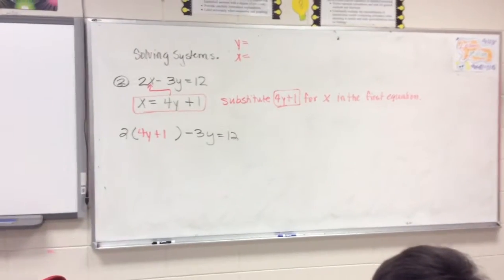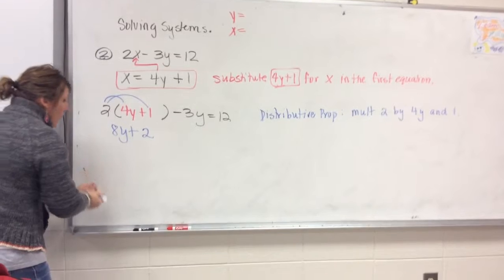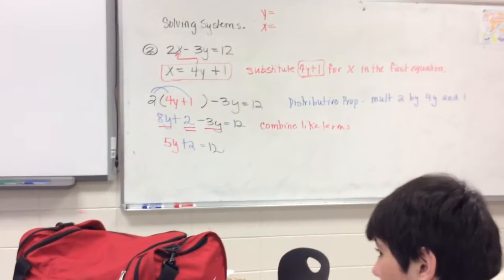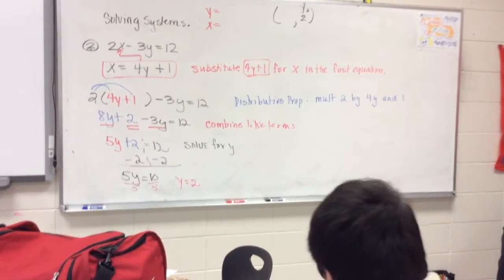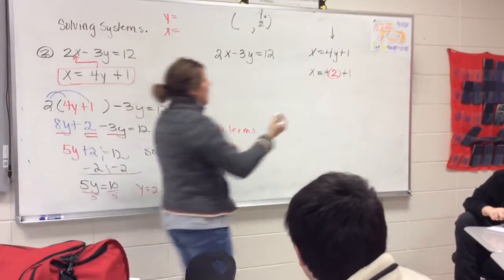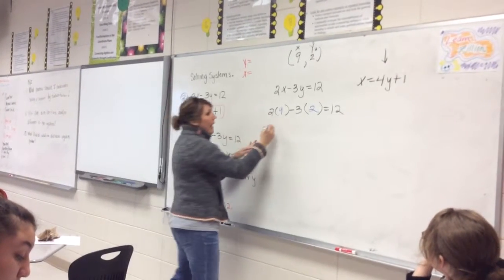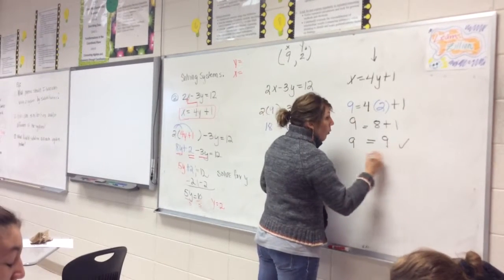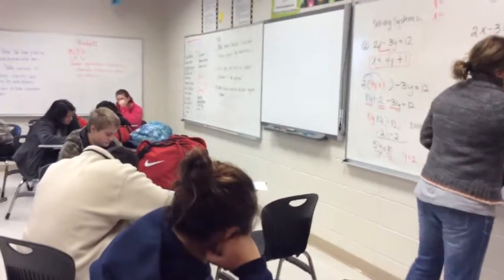12-14-14_Video_Systems_Substitution